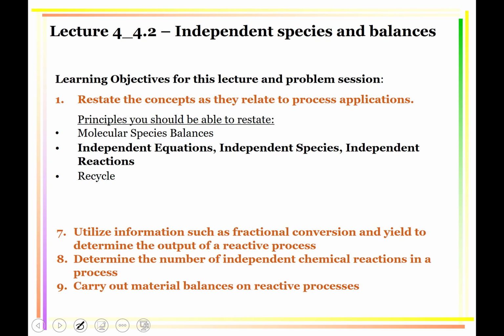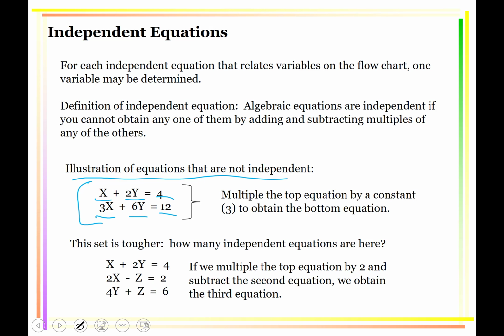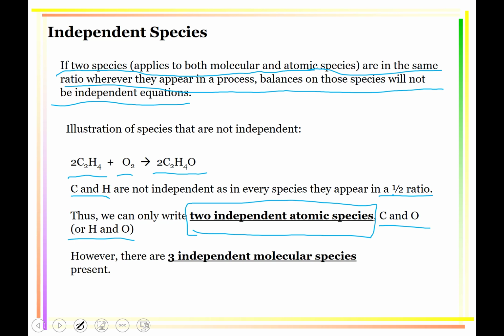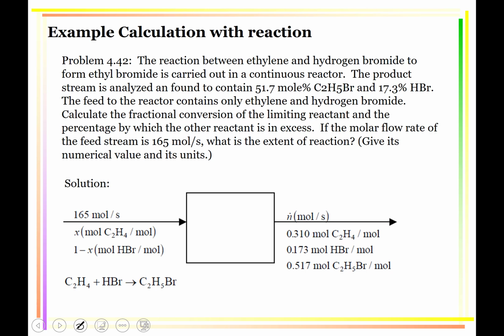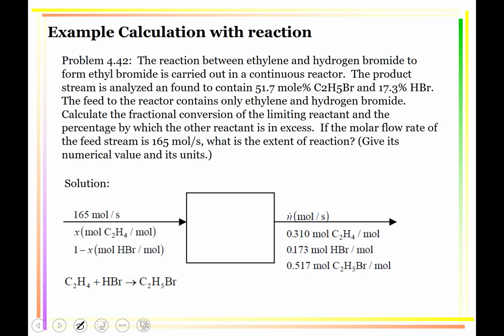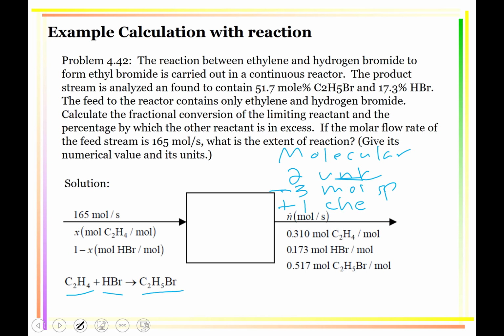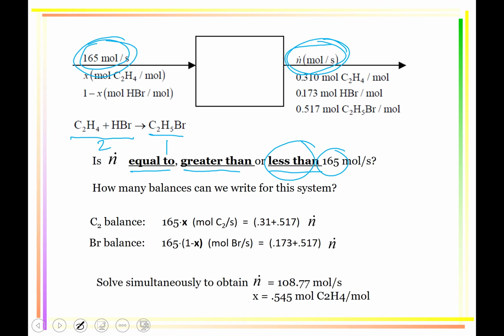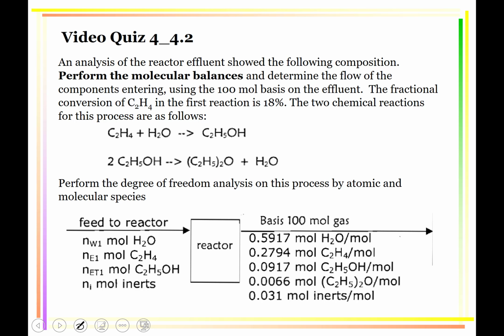Video Lecture 4_4.2